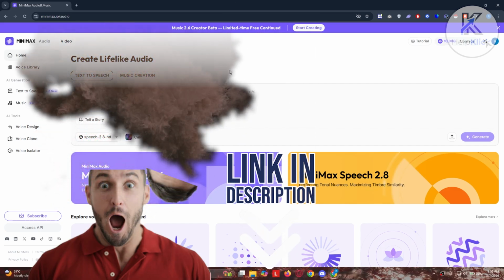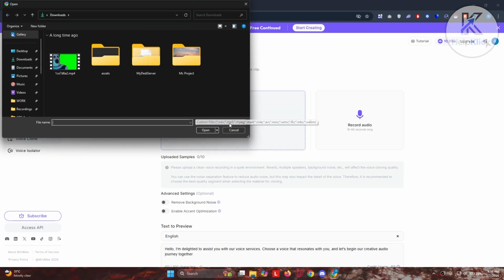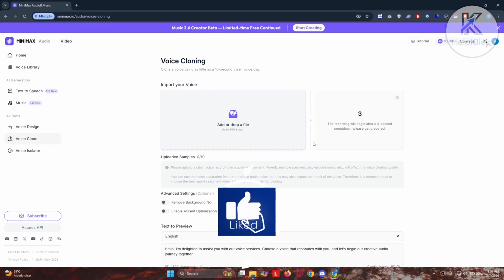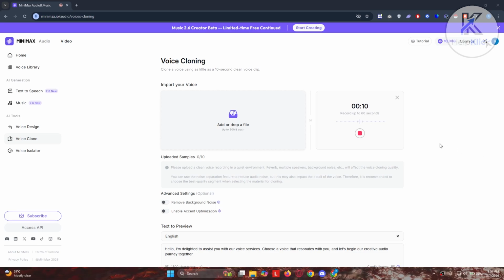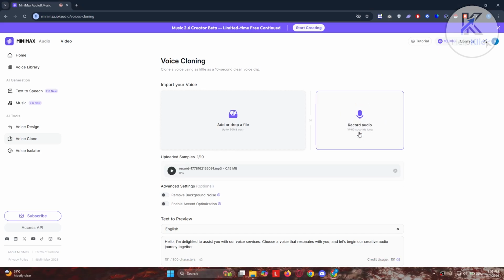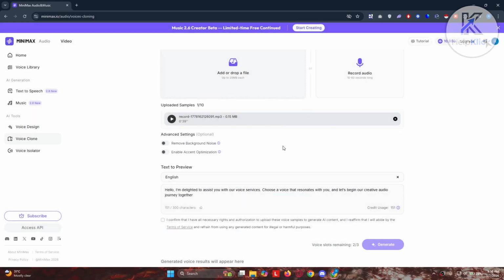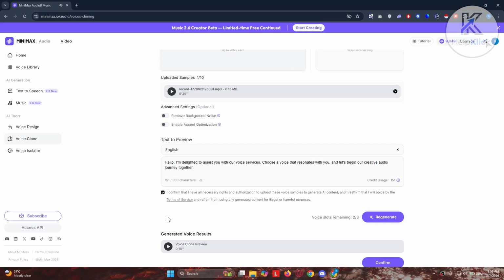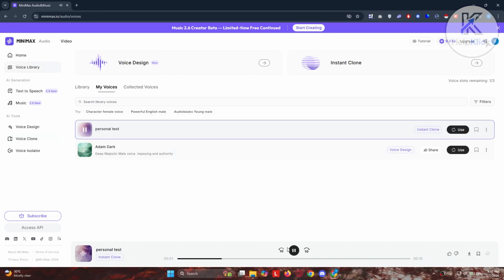How to Clone Your Voice in Minimax AI (Step-By-Step, 2026)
In this video, I show you how to create an AI replica of your voice using Minimax AI in 2026.
This quick step-by-step tutorial covers minimax voice cloning tutorial, AI voice generator minimax guide, create custom voice with artificial intelligence. Want to know how to make AI speak in your voice?